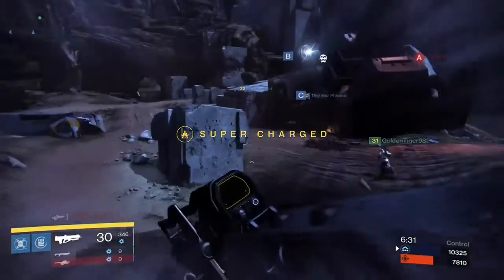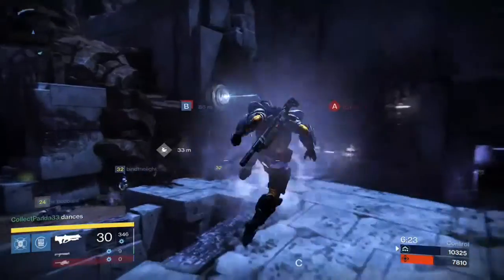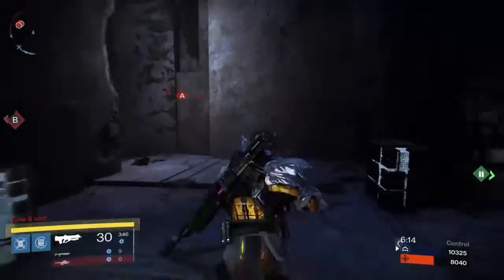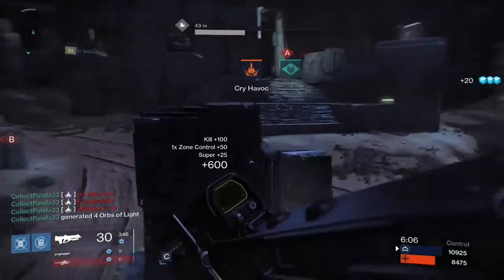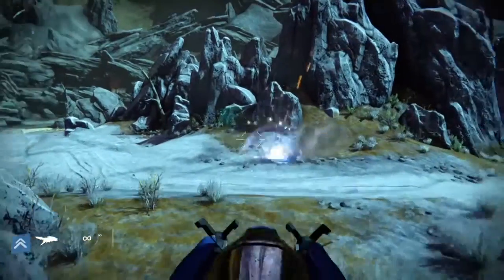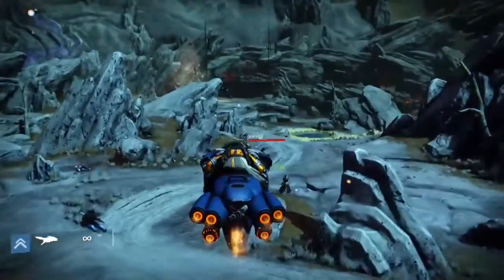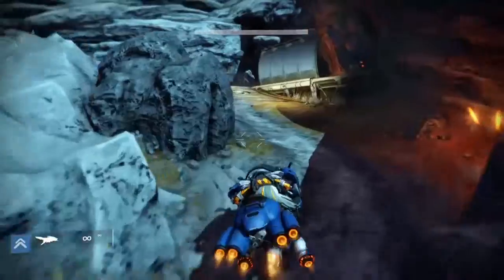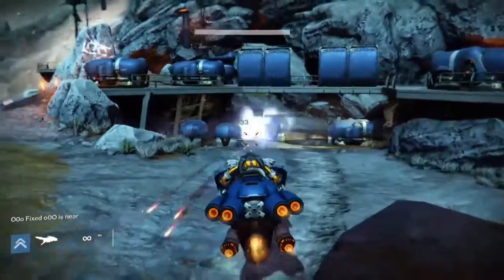Destiny: Heavy Pike